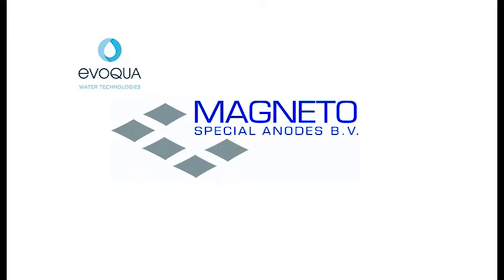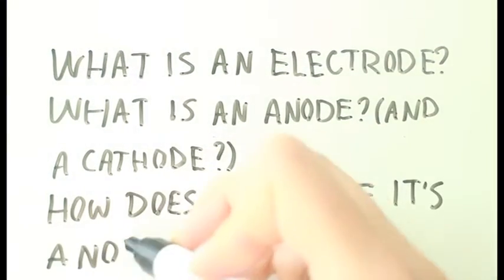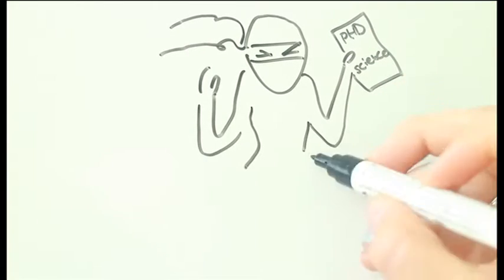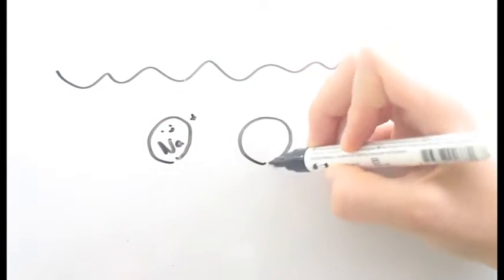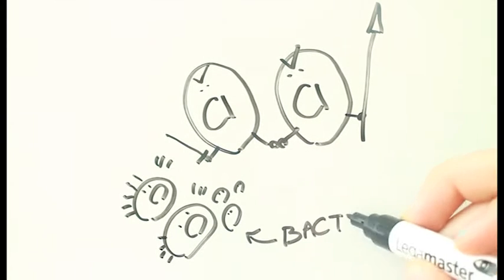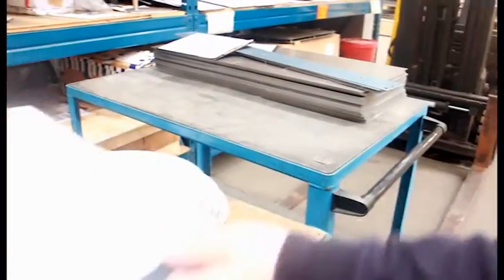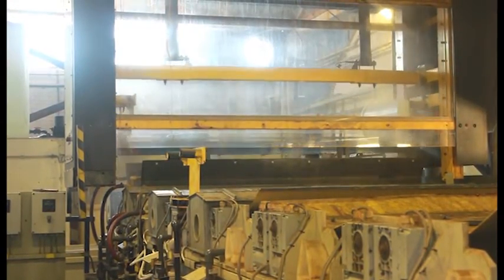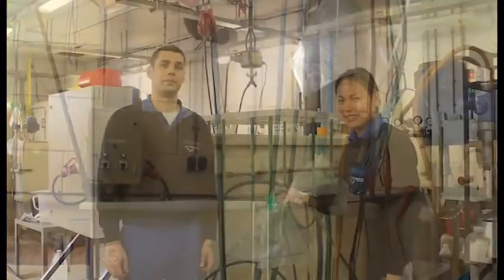Wonderful world of Anodes episode 1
Wonderful world of Anodes episode 1, the video which answers the questions about What is an Anode and a Cathode, why they are important (hint: they are everywhere) and how does Magneto Special Anodes (MSA) makes these magical products come into life.

Magneto Special Anodes b.v. is part of Evoqua Water Technologies LLC.